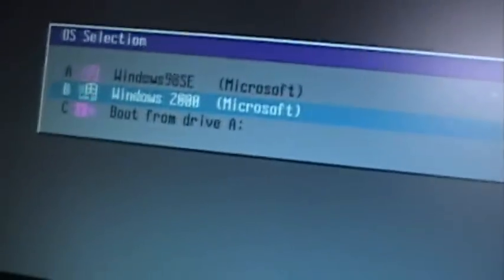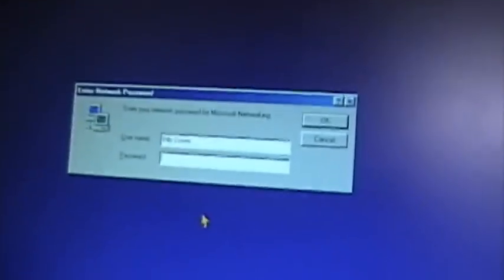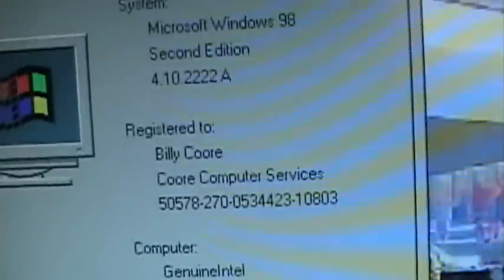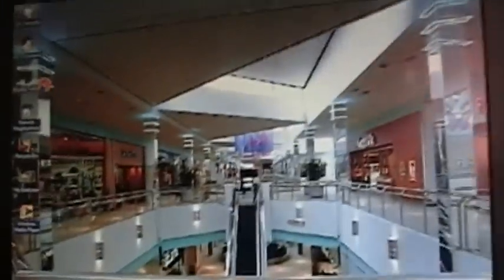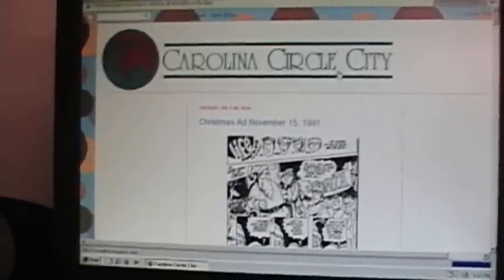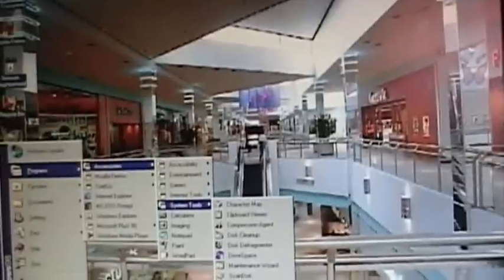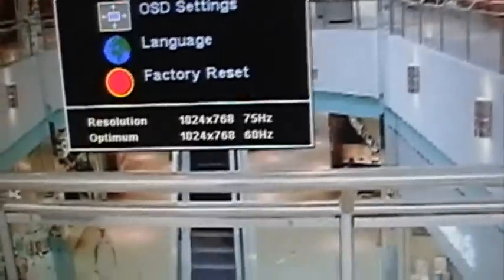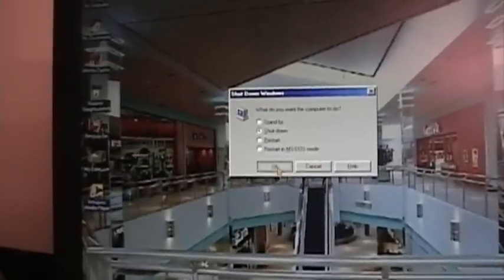HP Pavilion 6735 Running Windows 98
This is my new HP Pavilion 6735 running Windows 98 Second Edition. I have it dual-booted with Windows 2000 Professional.